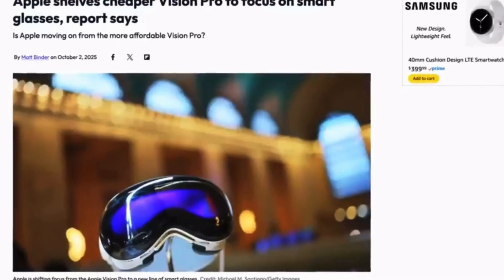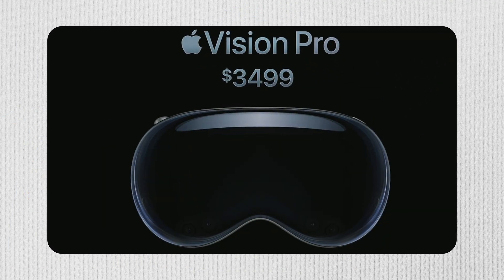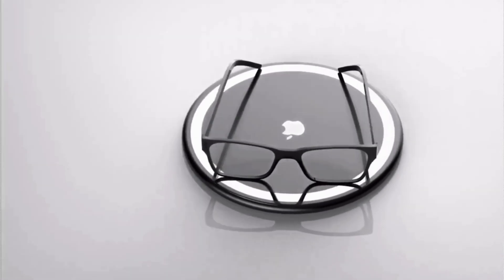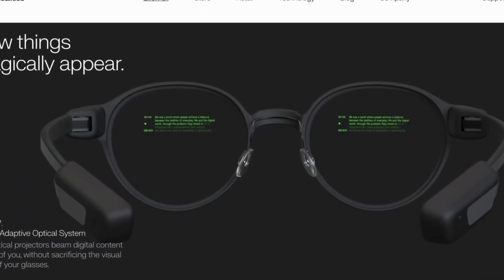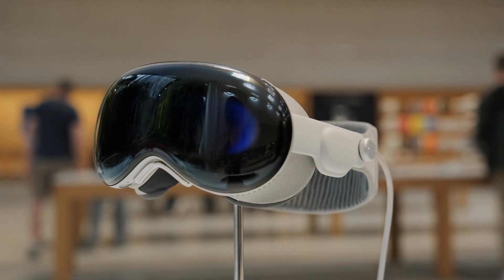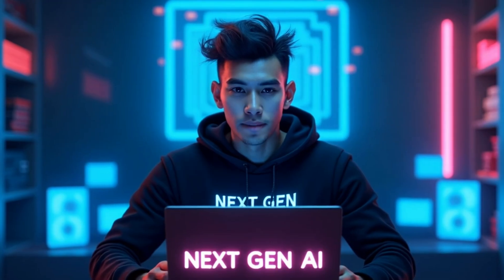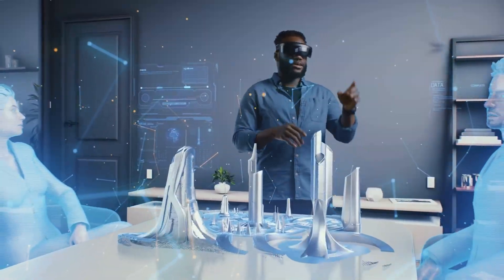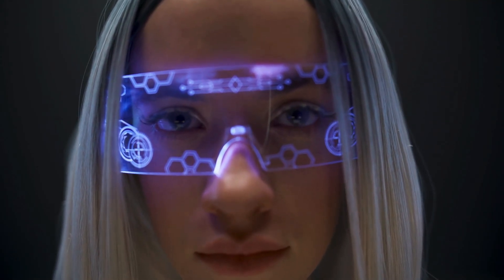These Apple Two Smart Glasses Changed the world,Forget Your Mobile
Welcome to Next Gen AI — your ultimate source for the future of technology!
In this video, we dive deep into the world of Apple Vision Pro and the latest AI-powered glasses that are transforming how we live, work, and connect. From real-time augmented reality to AI-driven features that seem straight out of science fiction — this is where the future begins.
What you’ll learn in this video:
How AI Glasses are reshaping the tech world.
Why Apple Vision Pro could replace your phone sooner than you think.
The truth about next-gen wearable AI that major companies don’t want you to know
 Stay till the end — we’ve got a mind-blowing comparison that will change how you see the world of AI forever!